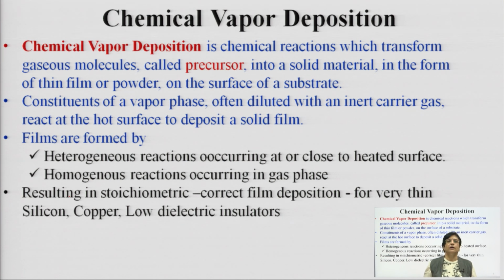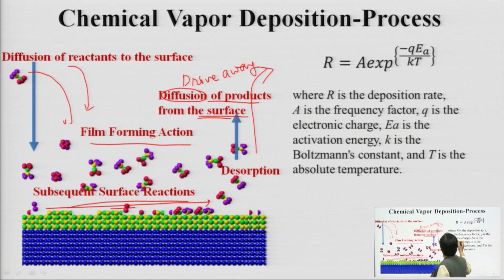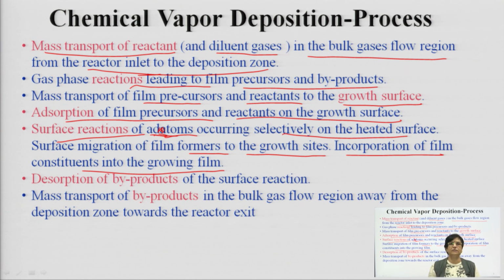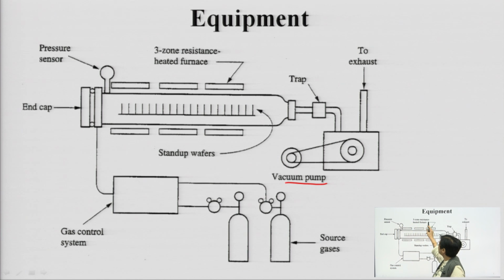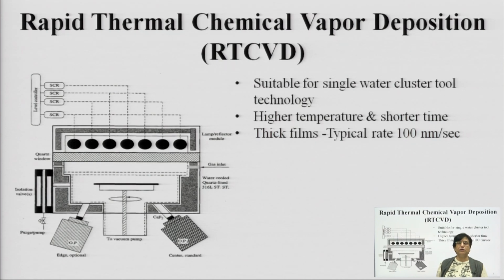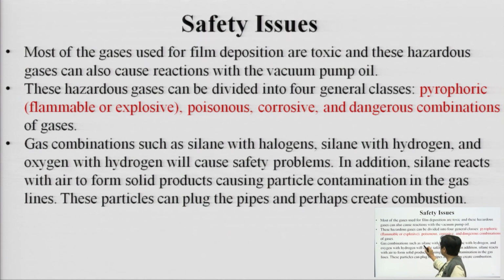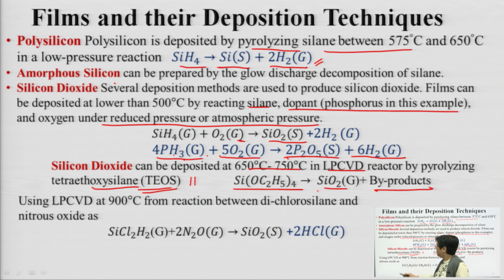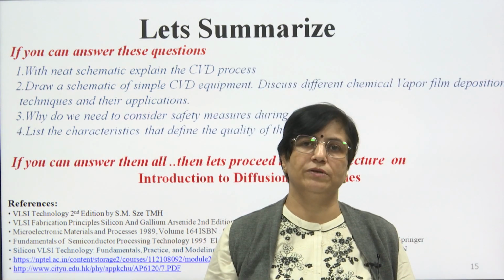VLSI Technology | Thin Film Deposition Part-2| AKTU Digital Education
VLSI Technology | Thin Film Deposition Part-2|